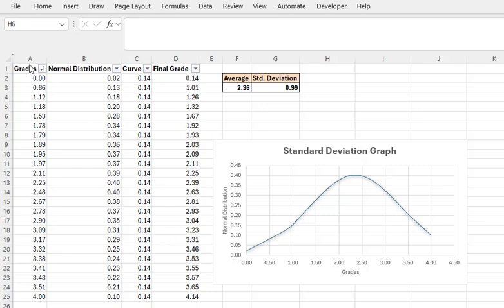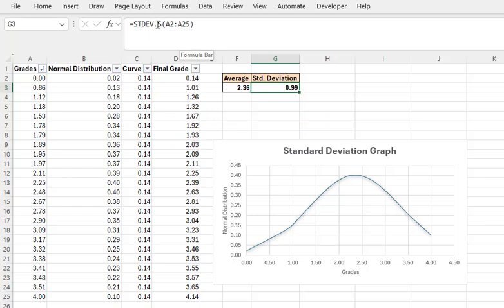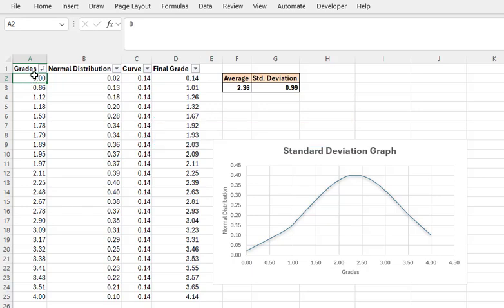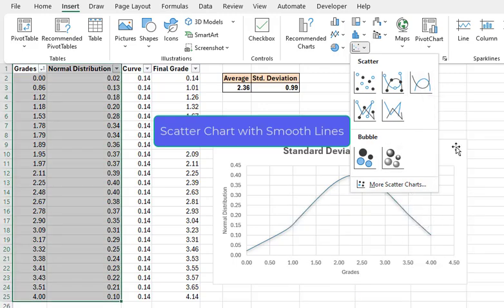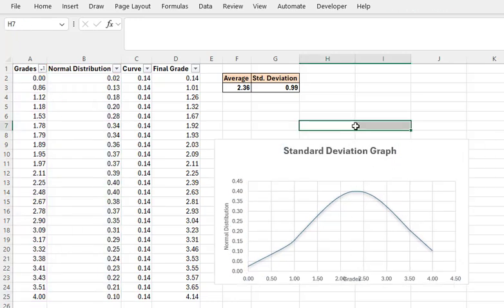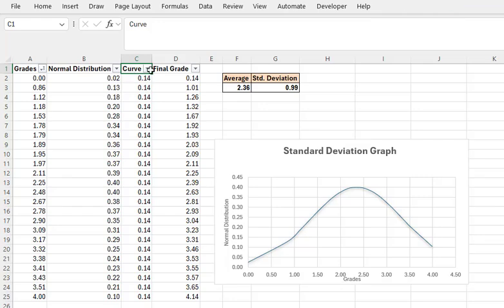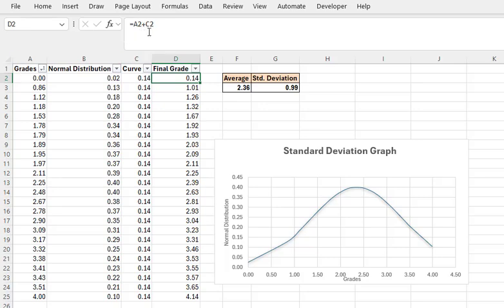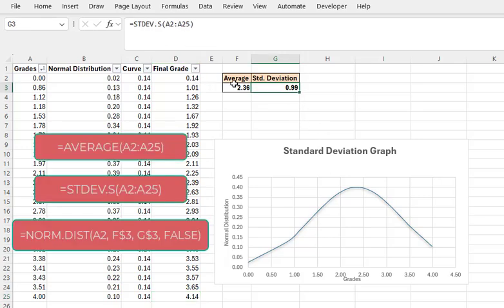Master Standard Deviation in Excel With This Simple Trick!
In this video we will cover standard deviation and how to calculate it in Excel.  We will also cover average and normal distribution formulas (necessary to graph and better see the standard deviation and what it means.

We will use data from a college class with 24 students, and their grades with and without a grade curve factored in.  You will see 3 main formulas:
1. Average
2. Standard Deviation
3. Normal Distribution.
Standard deviation can be calculated without the need for the other 2, but average and normal distribution make it so that you can then create a quick graph that shows the curve or distribution of grades in the class. It also helps to understand the standard deviation from the mean or average of the data.

From watching this video, you will be able to easily calculate the standard deviation and graph it in Excel.  You will also have a better understanding of standard deviation and what it means. You will also be able to better display this to others.

Bonus - you will have a better understanding of the bell curve and grade curves that are common with college classes.